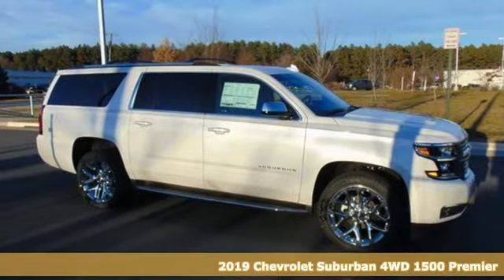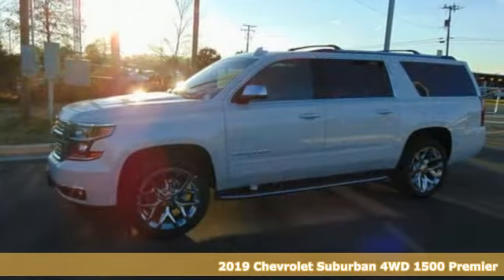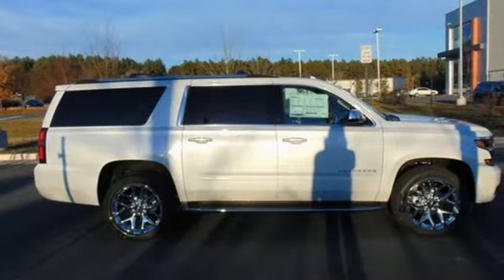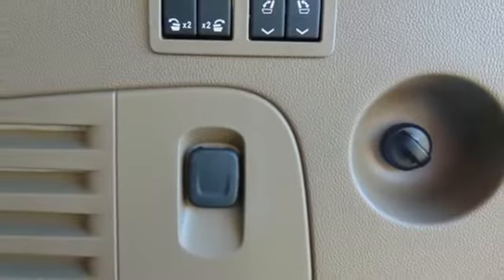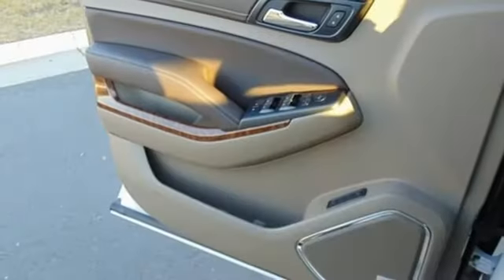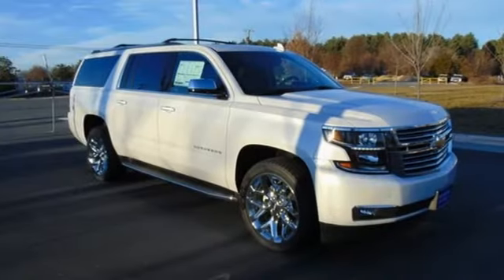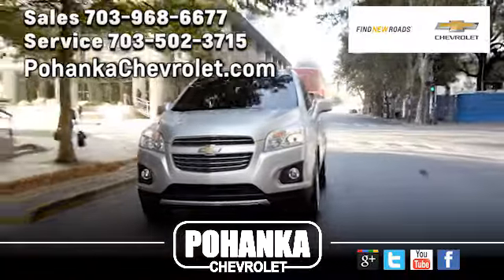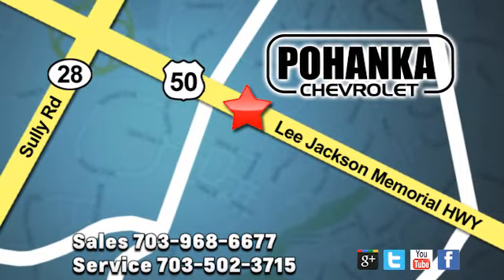New 2019 Chevrolet Suburban Manassas VA Chantilly, MD TKR243045 - SOLD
Year: 2019
Make: Chevrolet
Model: Suburban
Trim: Premier
Engine: EcoTec3 5.3L V8
Transmission: 6-Speed Automatic
Color: Beige
Interior: Cocoa/Dune
Stock #: TKR243045
VIN: 1GNSKJKCXKR243045
Pearl 2019 Chevrolet Suburban Premier 4WD 6-Speed Automatic EcoTec3 5.3L V8 4-Wheel Antilock Disc Brakes, ABS brakes, AM/FM Stereo w/Navigation, Compass, Electronic Stability Control, Fog Lamps, Front dual zone A/C, Heated door mirrors, Heated front seats, Heated rear seats, Illuminated entry, Low tire pressure warning, Power Folding & Adjustable Heated Outside Mirrors, Power Liftgate, Power-Adjustable Accelerator & Brake Pedals, Remote keyless entry, Traction control, Wheels: 20" x 9" Polished-Aluminum.brbrRecent Arrival! Price includes: $750 - General Motors Consumer Cash Program. Exp. 01/02/2019, $750 - Chevrolet Bonus Cash Program. Exp. 01/02/2019, $1,500 - GM Down Payment Assistance Program. Exp. 01/02/2019

Address:
13915 Lee Jackson Hwy